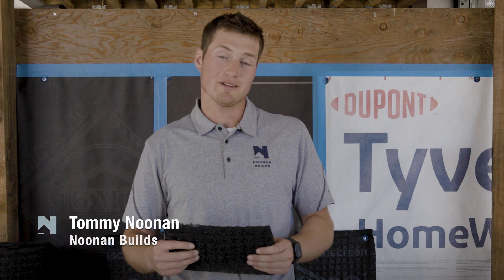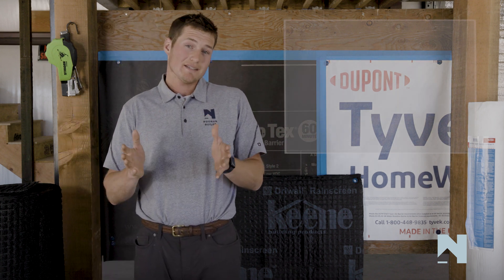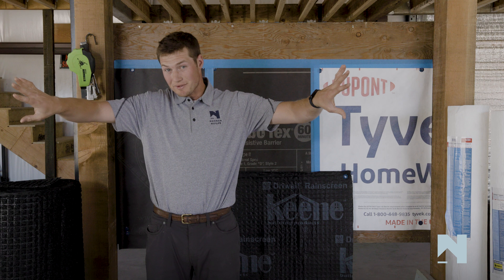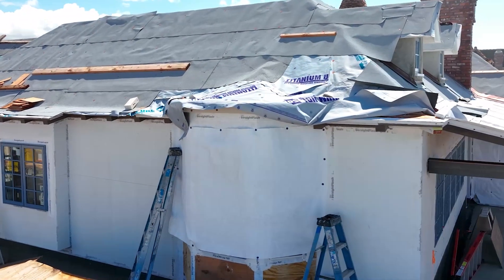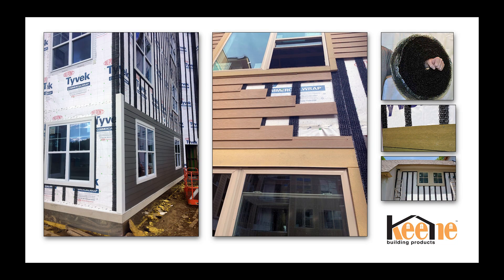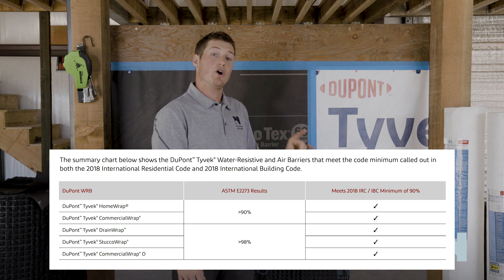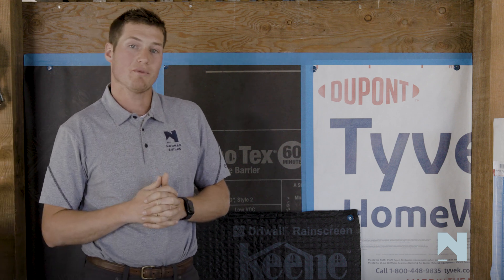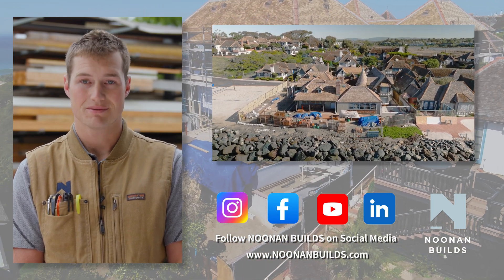New IBC/IRC stucco drainage codes! What you need to know.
In this video, Tommy dives into the new IBC and IRC code language that is moving the industry toward more drainable wall assemblies with regard to masonry adhered claddings, like Stucco.